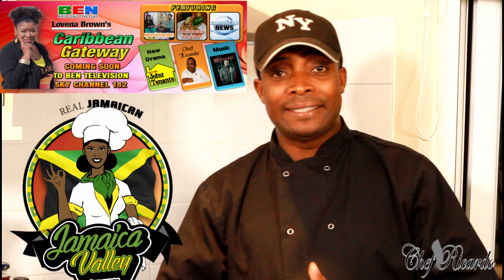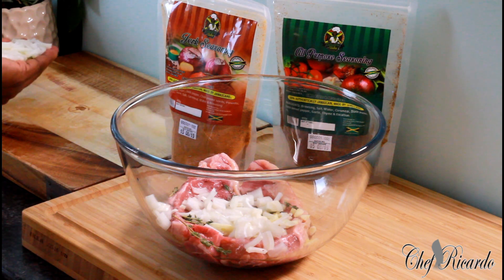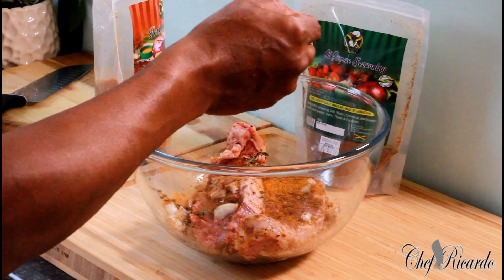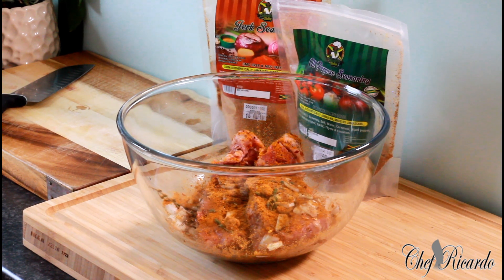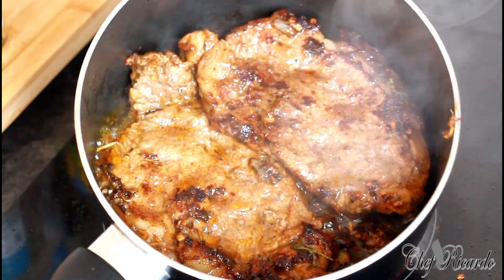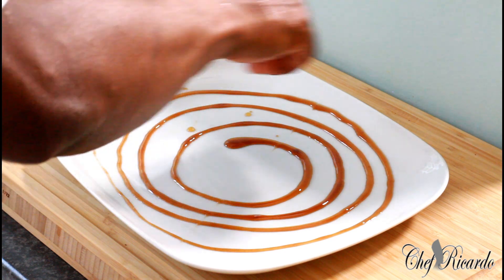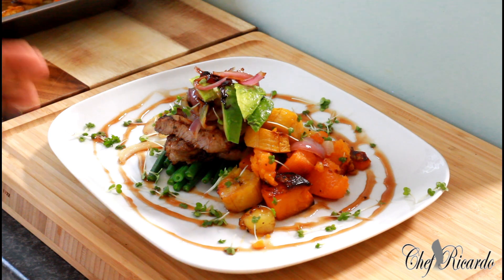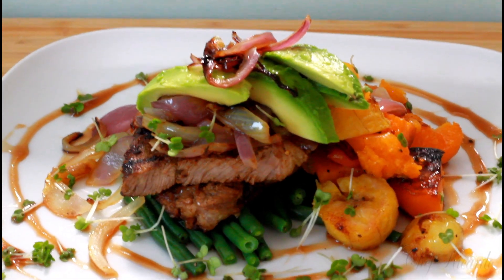Sunday Dinner Amazing Jerk Steak Vegetables Avocado Red Onion 2017 | Recipes By Chef Ricardo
Sunday Dinner Amazing Jerk Steak Vegetables Avocado Red Onion 2017